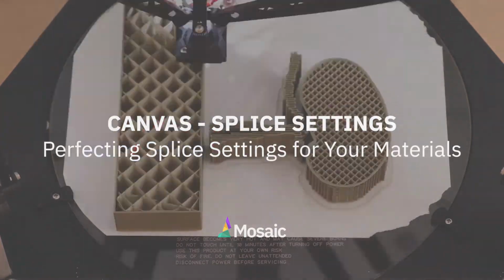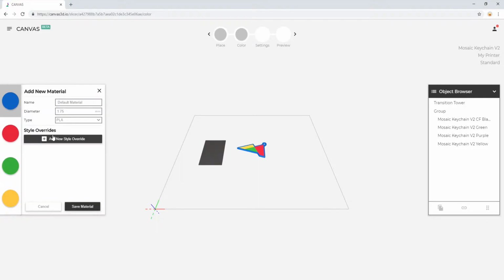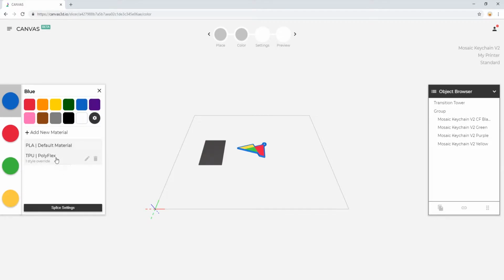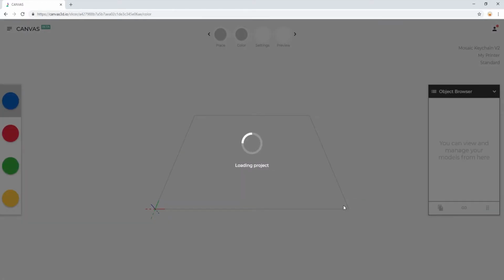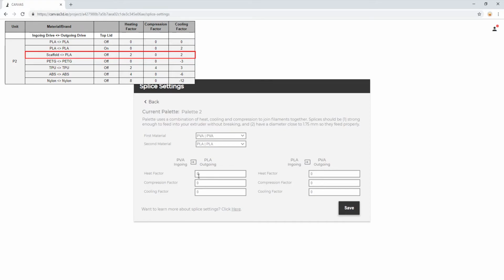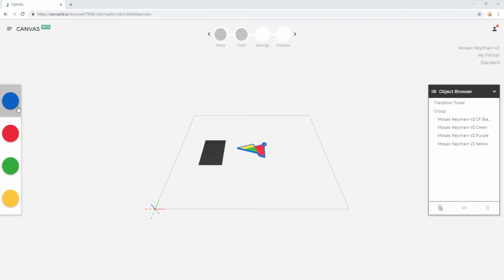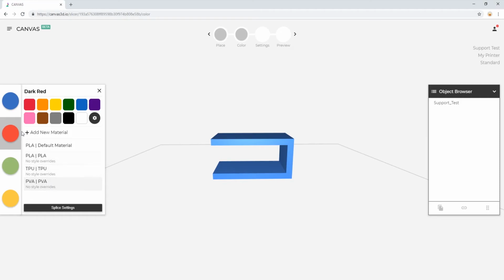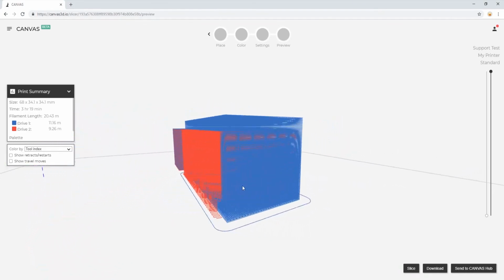CANVAS - Splice Settings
0:50 - Creating custom materials in CANVAS
1:08 - Changing the material type
1:12 - Applying "Style Overrides" (changing print settings for only a specific material)
1:42 - Specifying each material on the Color tab
2:17 - Adjusting Splice Settings on Palette 2 for Gradient, Random, Pattern, End-of-Spool Modes
2:27 - Adjusting Splice Settings for prints created in CANVAS
2:55 - Adjusting Splice Settings for soluble supports
3:54 - Example: creating a Style Override for TPU
4:47 - Assigning Soluble Support to a specific extruder and other support settings
5:12 - Assigning a specific extruder as the Support Interface Extruder
5:38 - Visualize the print in the Preview tab
6:02 - Other video suggestions